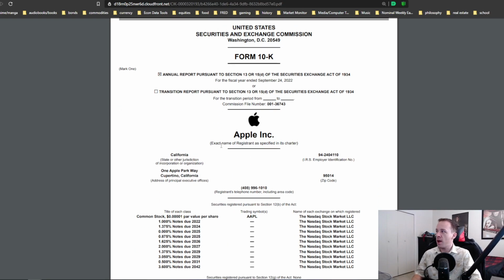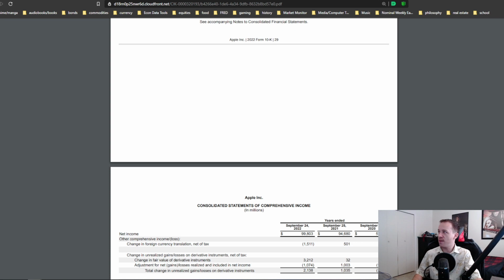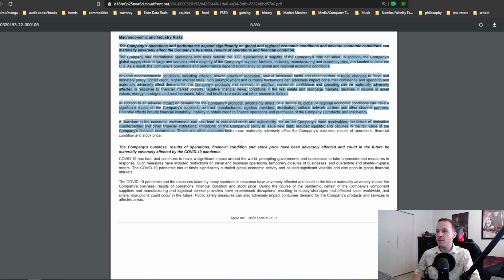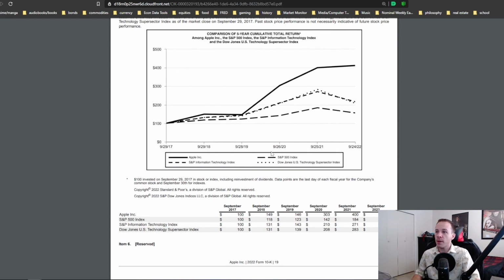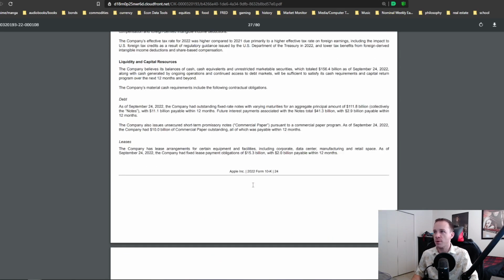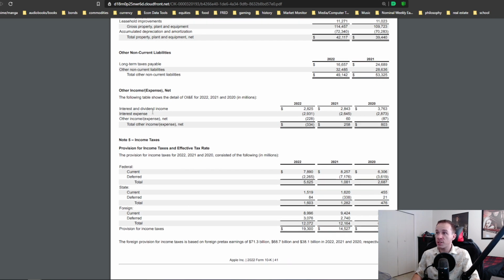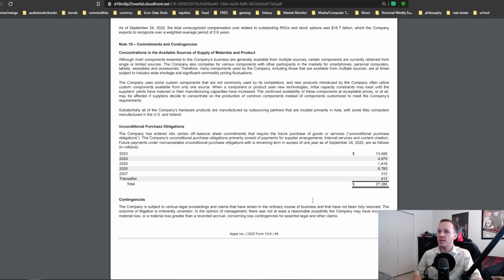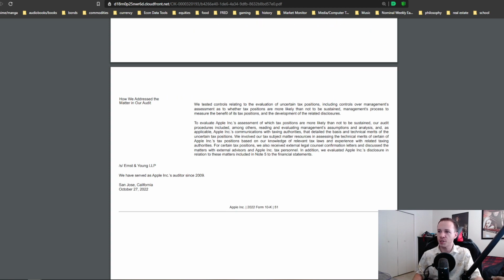A Midas Map for Annual Reports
10k annualreport are the core source of fundamental data to analyze for any company, and understanding what's in them is key to being a successful investor. In this video, I give a brief overview of the sections of a filing and the type of information that is useful to find in them.

Timestamps:
00:00:00 Intro
00:01:12 First Pages & General Structure
00:05:42 The Business & Risks Factors
00:13:09 Management Discussion & Analysis
00:17:00 The Notes to Financial Statements
00:27:55 Outro